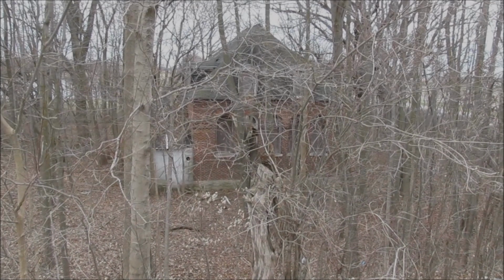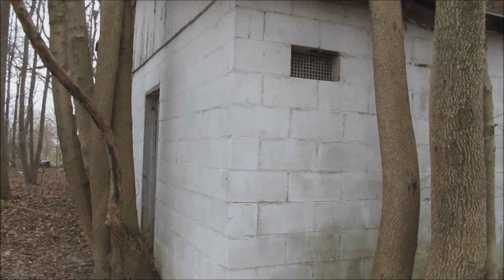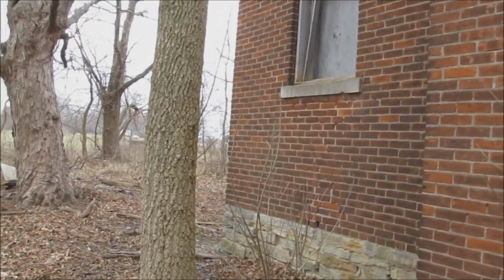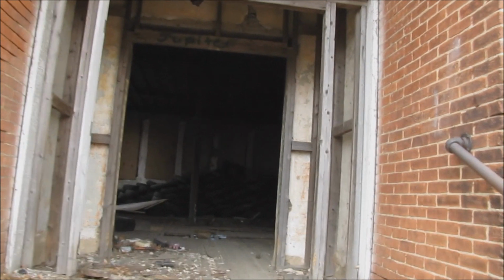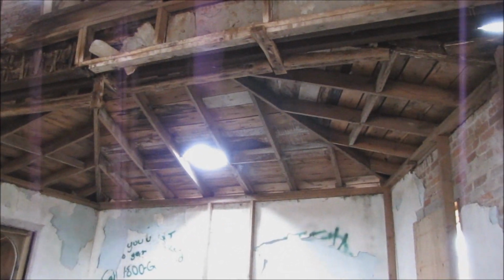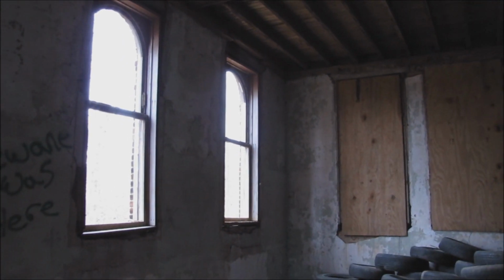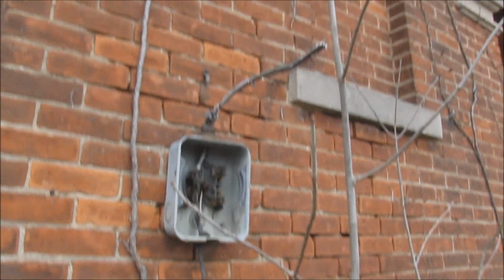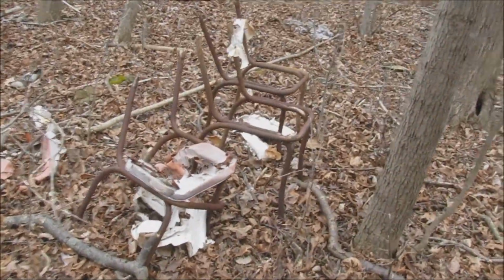Urbex: ABANDONED CHURCH Indiana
Exploring an abandoned Methodist church located in Indiana.  The date inscribed on the structure is 1927 which is when it became a church, but the 3,256 square foot building itself was constructed in 1898 when it was used as a one-room school house beforehand.  The church has been abandoned as such since 1959 due to lack of religious support.  The property was purchased by a man who lives in Texas in 2009.  My sources show that he acquired the property in exchange for assuming tax liabilities.  I am assuming that was so he could make money from the State should they decide to purchase the land from him in order to add an interchange at that overpass where the church sits -- an investment.  Either that, or for sentimental reasons as he was from the area long before he moved to Texas.  These ideas are just conjecture on my part going by the information I was able to find.  Nevertheless, it's been left to rot and doesn't appear to be able to be restored due to its poor location sitting on only one acre of land too close to the freeway.  :)